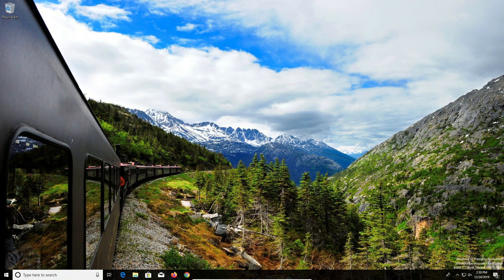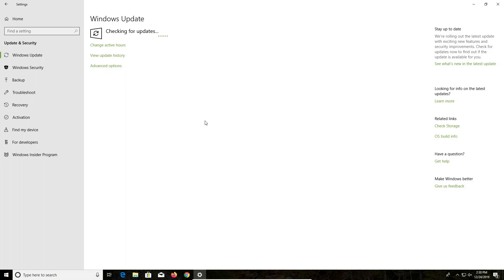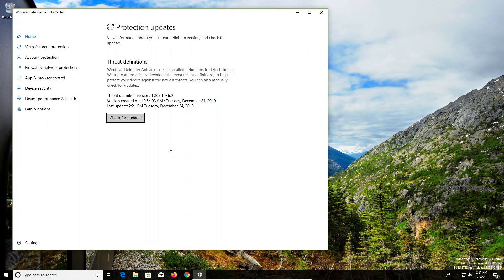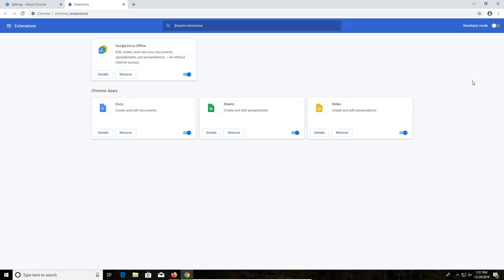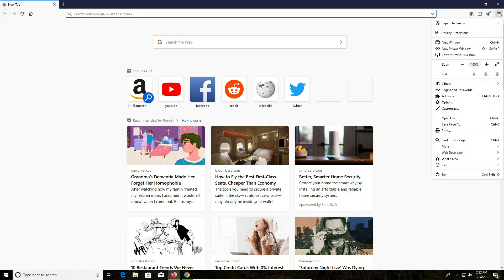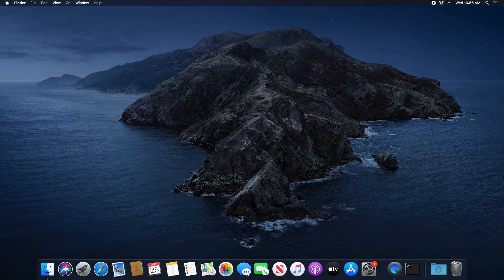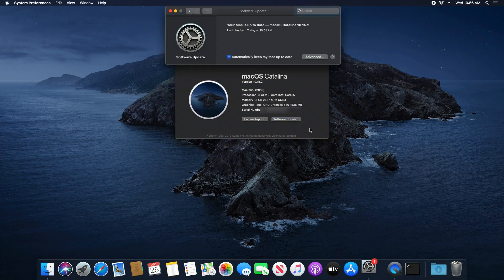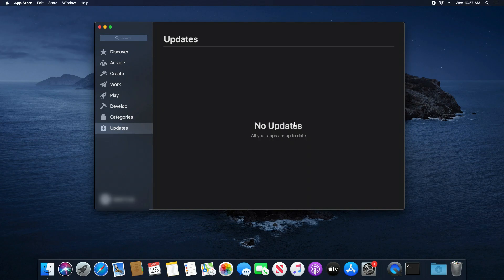Tip #1: Why Updates Are Important & How To Update | Increase Security & Privacy | PC & Mac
Tutorial on how to increase privacy and security on a Windows PC or Apple Mac computer. Tip #1 includes why software updates are important and how to update programs on your computer.